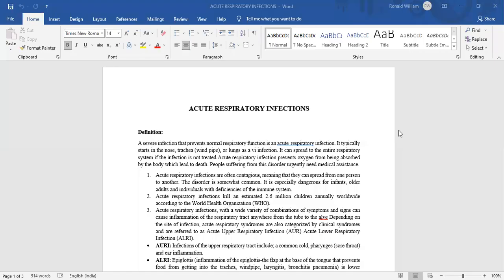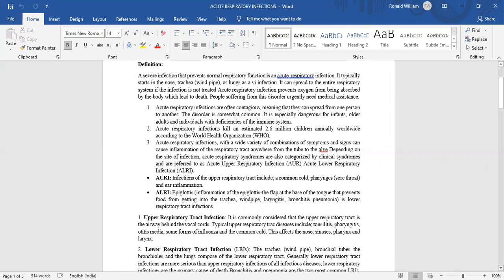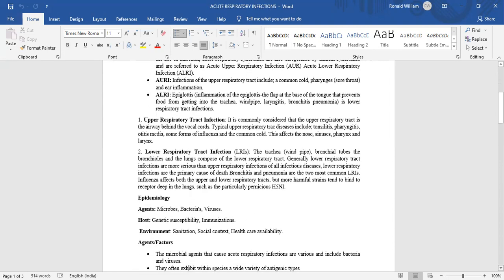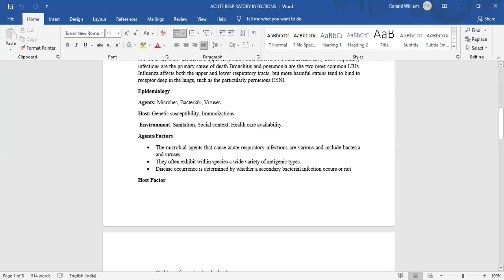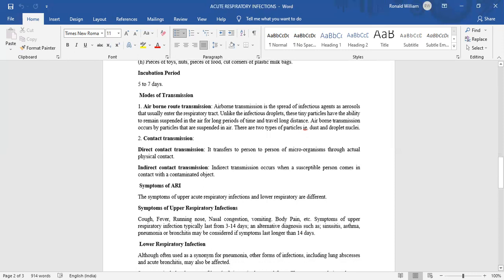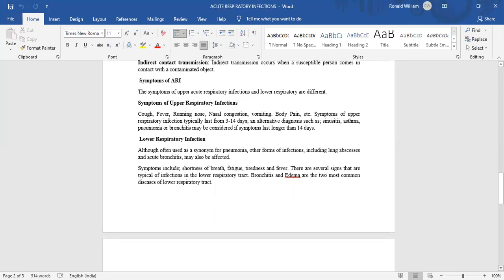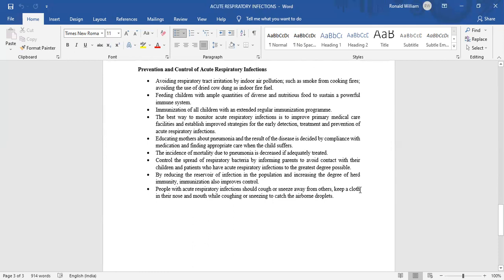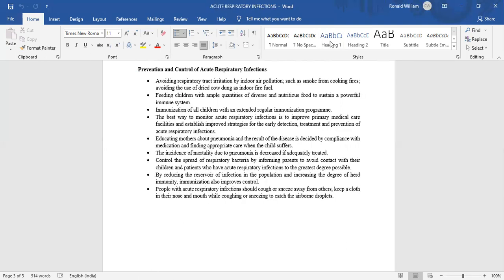Acute respiratory infection | Class- B. Pharm VIII Sem | Metro College of Pharmacy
Sever infection that prevents normal respiratory function is an acute respiratory infection. It typically starts in the nose, trachea, or lungs as a viral infection